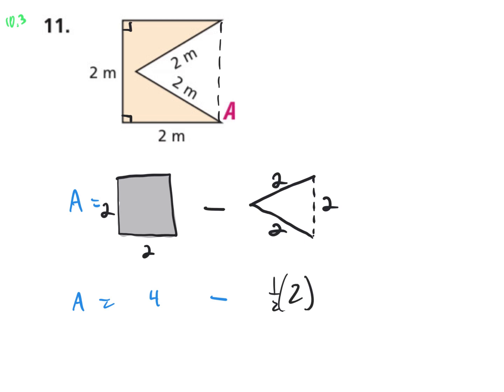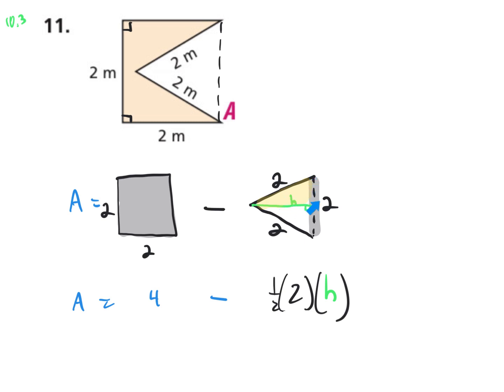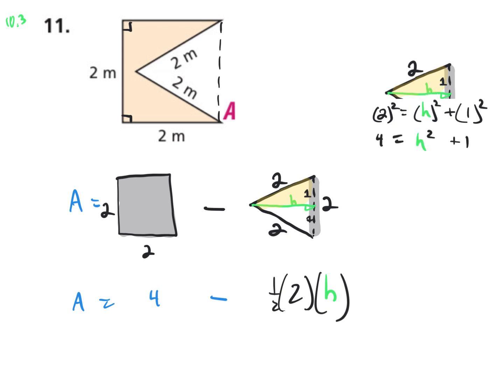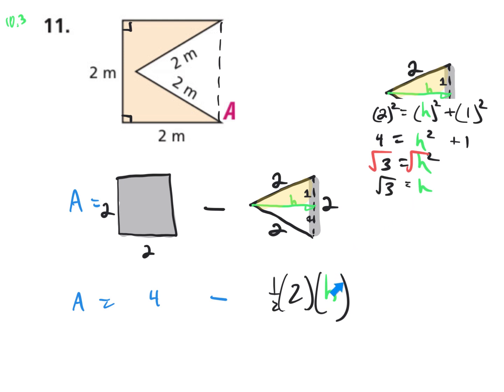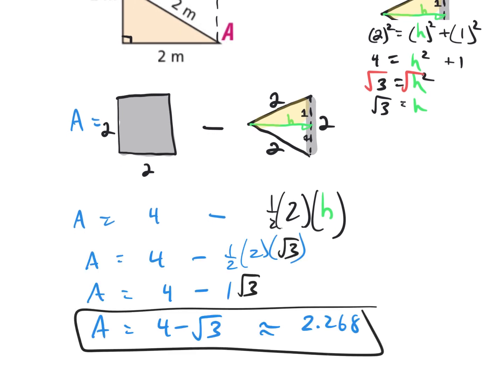10.3 #11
00:00 Slide 1
02:06 Slide 2